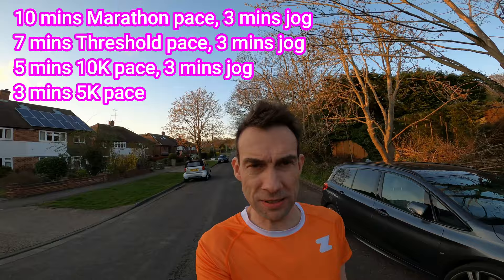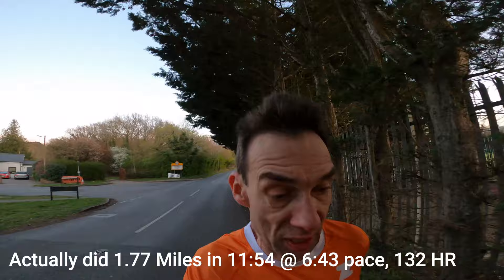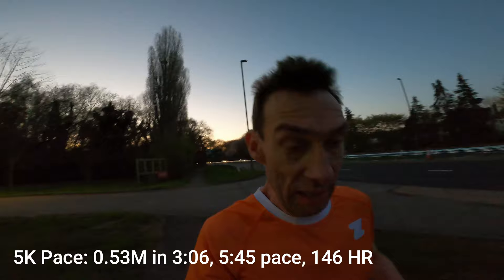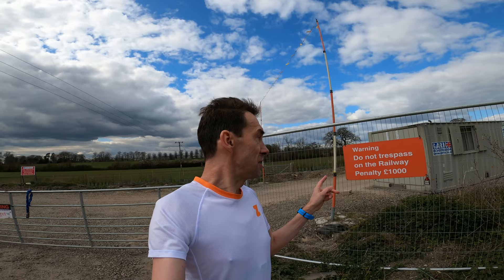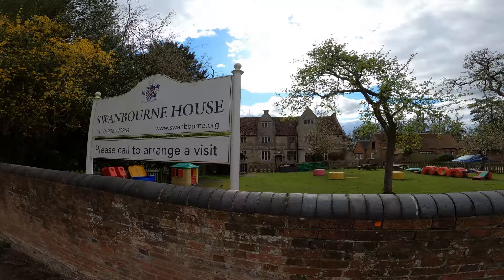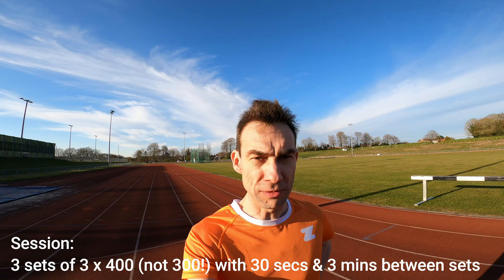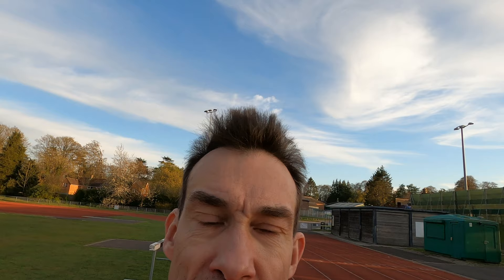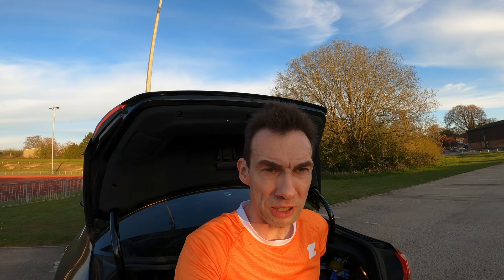My Training Week - Dragonfly Spikes | Delivering Sue | Swanbourne Station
Week commencing Mon 12th April 2021 is my last full week of training before hopefully my first race of 2021 - a 3000m on Thursday 22nd April.

0:00 Wednesday - Progression
4:10 Thursday - Easy run looking at Swanbourne Station & East-West Rail
7:26 Saturday - Track session Part 1 - 3x3x400
12:29 Track session Part 2 - 3x200 in Dragonfly
15:55 Sunday - Delivering Sue leaflets & short run

I did two sessions this week - a progression on the road and a track session.

Easy days featured a look at the site of the former Swanbourne Station on what is soon to become the East West Rail line from Bicester to Bletchley and also delivering LibDem leaflets for my wife Sue Grose for her campaign for the upcoming Surrey County Council election on 6th May.